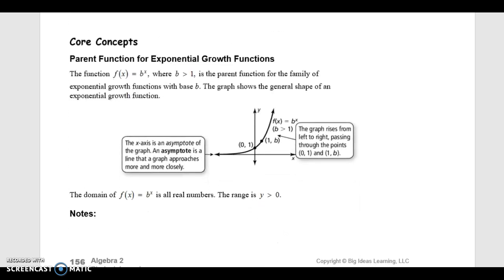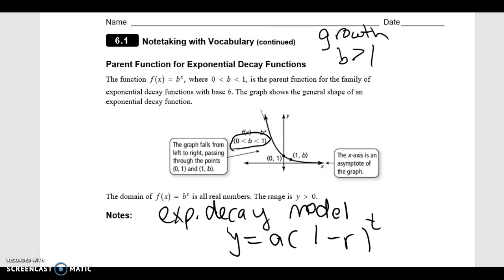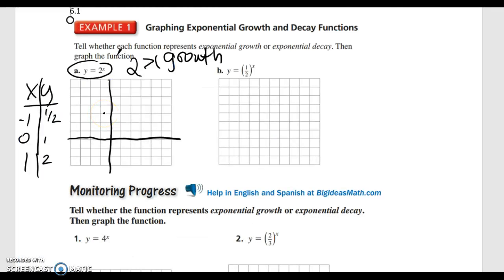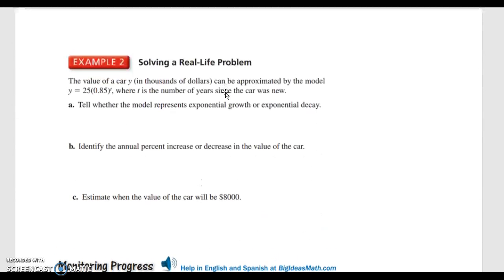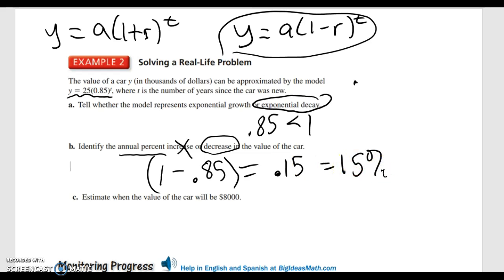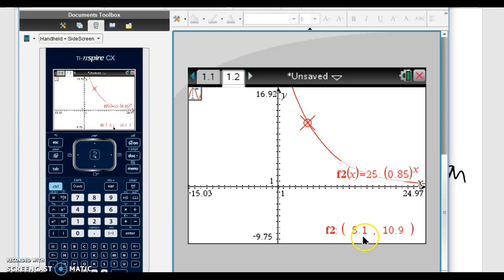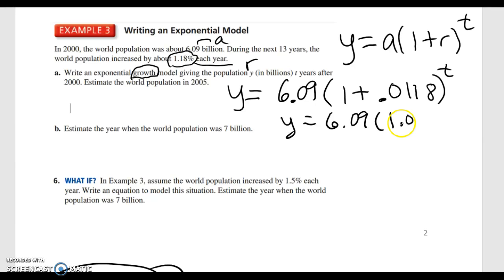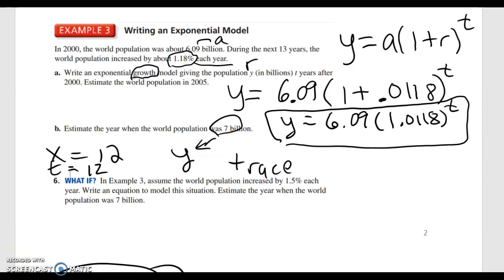6.1 Video 1 Exp. 1, 2, 3